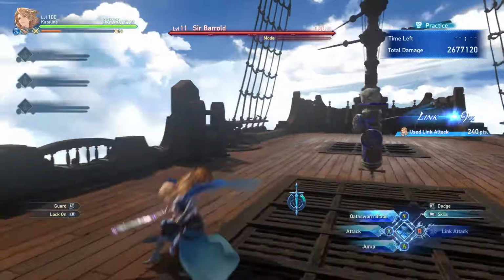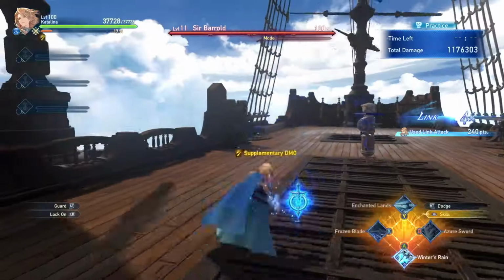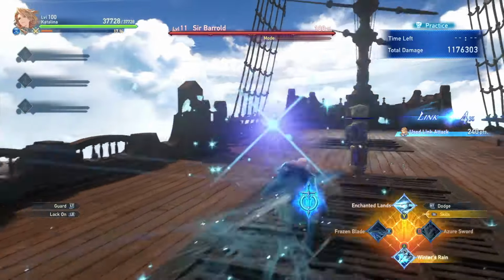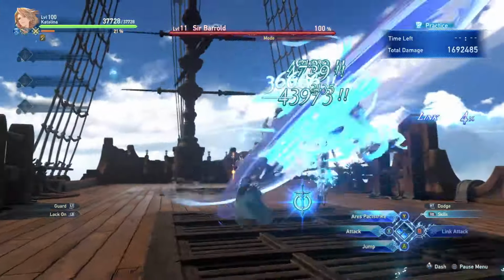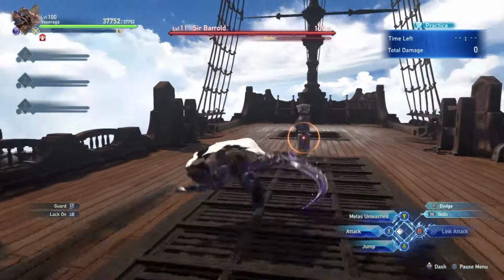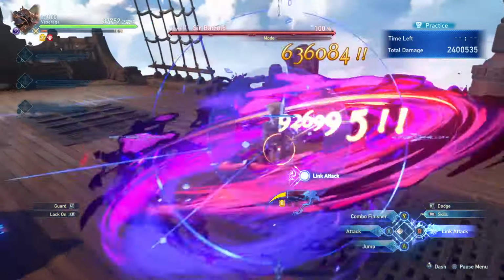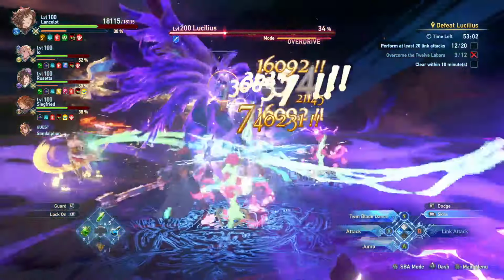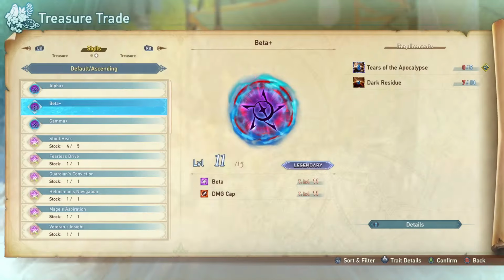Granblue Fantasy Relink - Patch 1.1 Analysis - Percival and Ferry Nerfs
Why did they nerf everyone

Intro (0:00)
General changes (1:01)
Character Changes (1:43)
Note about New Sigils (10:16)